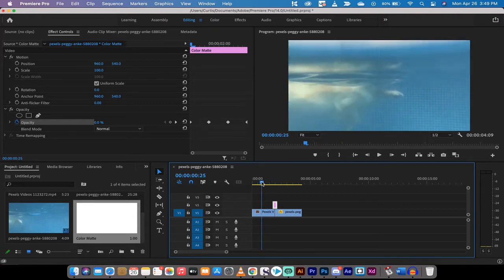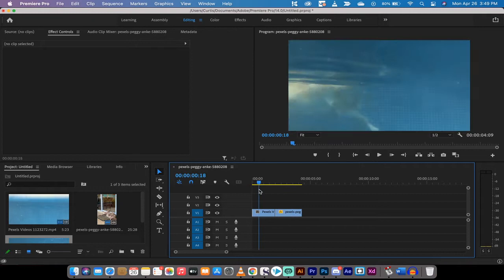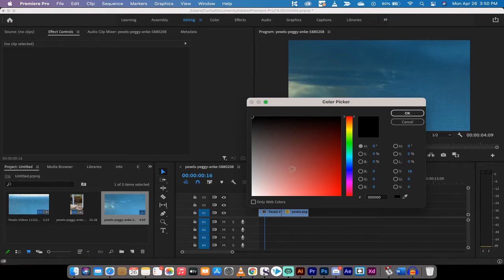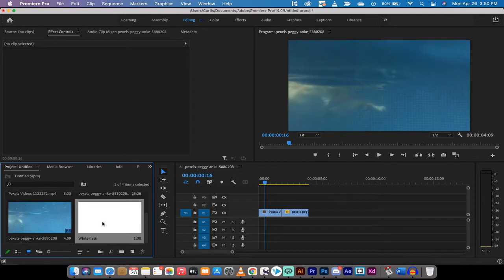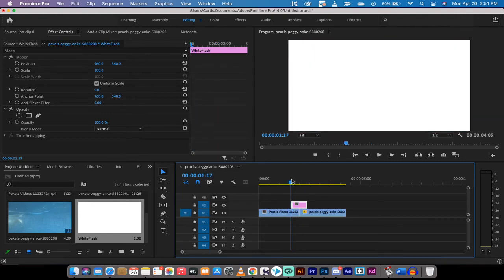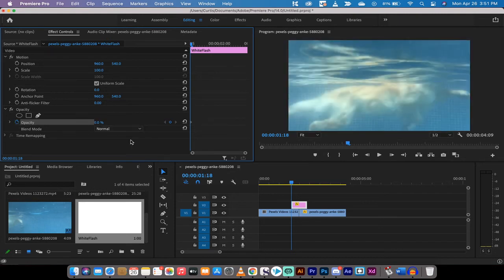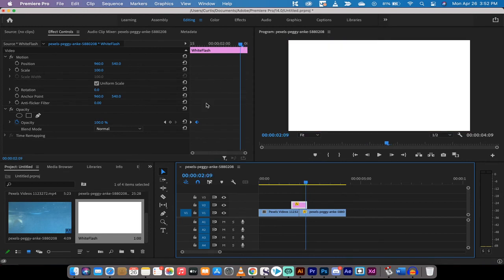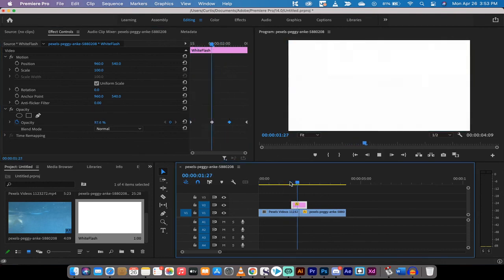How to Create a White Flash Transition - Premiere Pro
To create a white flash transition, or an opacity flash, drag and drop your clips into the timeline.  Next, create a color matte - go to project panel -- new item -- color matte.  Make sure the matte is white.  Next, drop the color matte onto the timeline into video track 2 (v2) and adjust the length.  In this tutorial, we go with an 18 frame transition.

Now go to the beginning of the matte on the timeline, and click the stopwatch beside opacity to animate opacity over time.  Set the opacity to 0%.  Move forward a few frames, and set the opacity to 100%.  Move forward another few frames, and click on "create keyframe" to make a third keyframe.  Now go to the end of the matte and set the opacity to 0%.